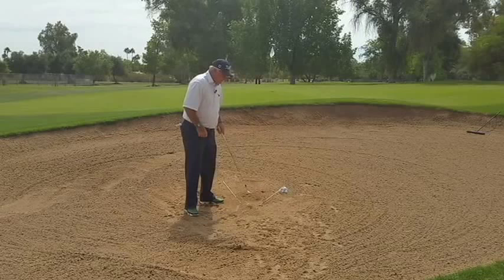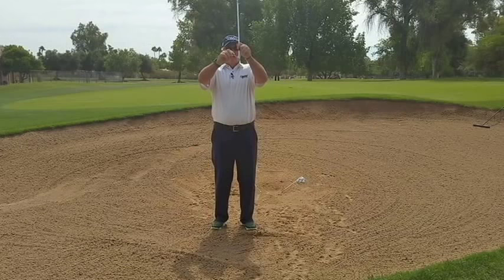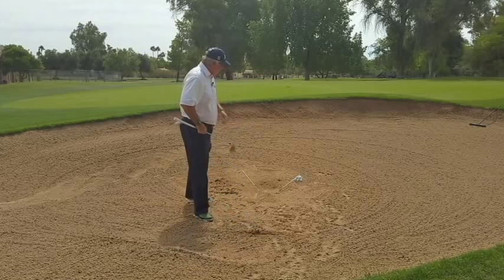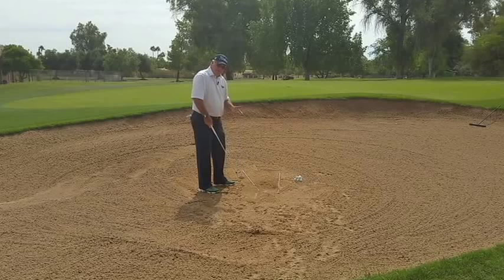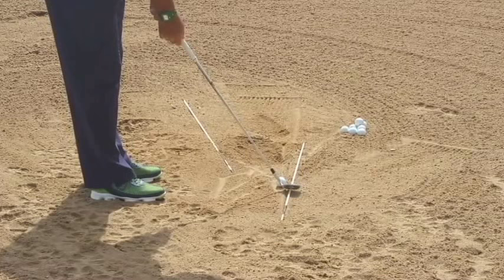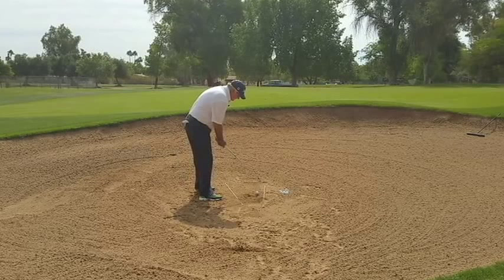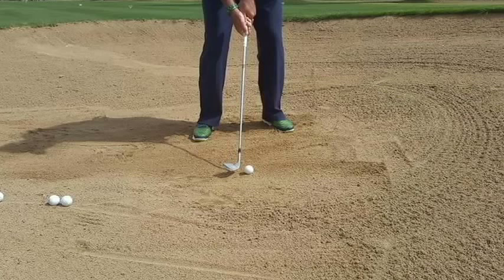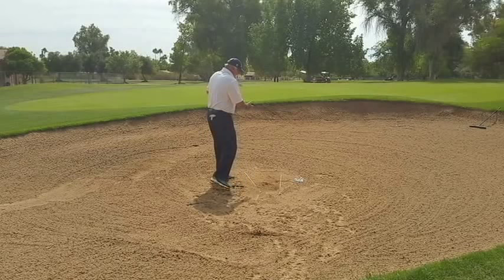GOLF TIPS FROM THE PROS AT JACOBS' GOLF: Bunker Shots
John Jacobs' Golf instructor Jon Stanley shows you a tip for making consistent bunker shots.